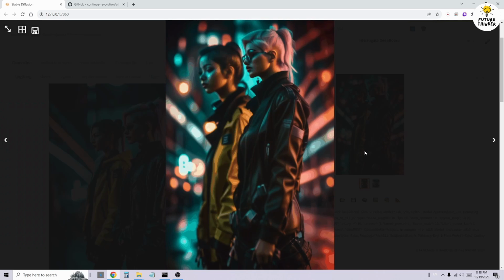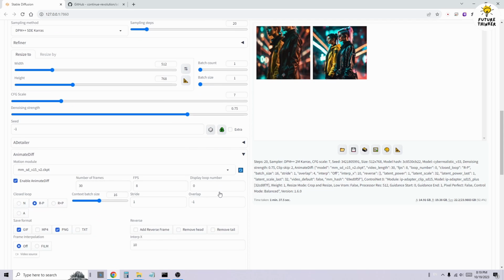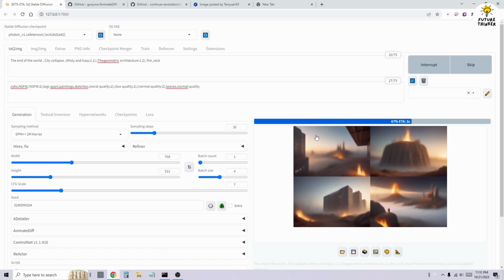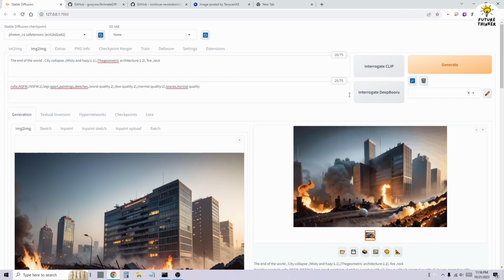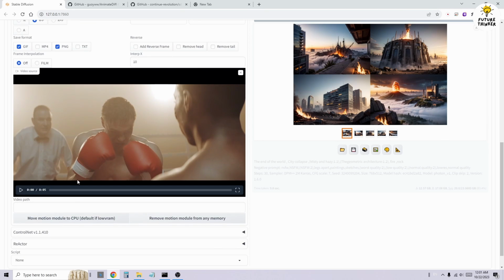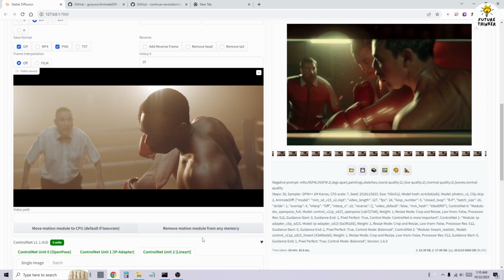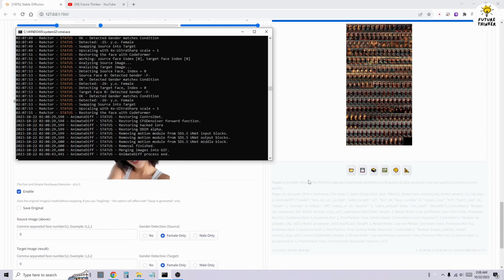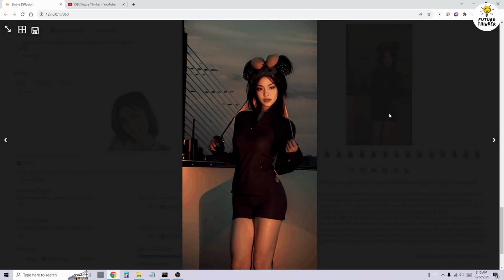Stable Diffusion AnimateDiff & IPAdapter Create Animation Video Story Scenes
Welcome to a groundbreaking tutorial! Today, we'll unlock the immense creative potential of Stable Diffusion Automatic 1111, exploring its boundless capabilities with extensions like AnimateDiff, ReActor Faceswap, and ControlNet – IPAdapter model.

Discover the power of these remarkable features, designed to unleash your creativity, whether you're an experienced animator or just starting your journey.

Stay with us to learn how to create mesmerizing animation videos without the need for extensive text prompts in Automatic 1111.

Our journey begins with the Animate Diff Extension, and we've got all the extension download links conveniently provided in the video description below.

We kick things off with a deep dive into creating animation from Text to Image results. Witness how we transform these AI-generated images into captivating short motion scenes using the Image-to-Image tab. Our example features a vibrant Cyberpunk-style street scene with two intriguing characters.

But that's just the start. We venture further into the Animate Diff Extension's features, offering you control over your animations. Follow along to discover the potential for creative storytelling and dynamic character movements.

And that's not all! Explore ControlNet V2V, allowing you to base character movements on video frames. You can even manipulate character faces, creating a distinctive 3D animated style.

But wait, there's more! We delve into the ReActor Faceswap extension. Witness how a single face image can transform your character's appearance with smooth and mesmerizing animations.

We've taken the complexity out of animation creation, offering you a streamlined, all-in-one solution. Say goodbye to the hassle of using multiple tools and enjoy the freedom to craft countless animations with Stable Diffusion.

For a more in-depth look at these amazing animations, check out our results at the end of this video.